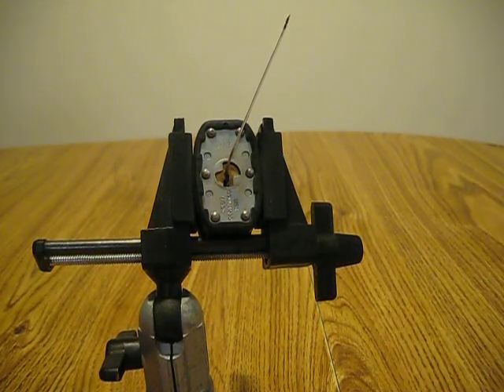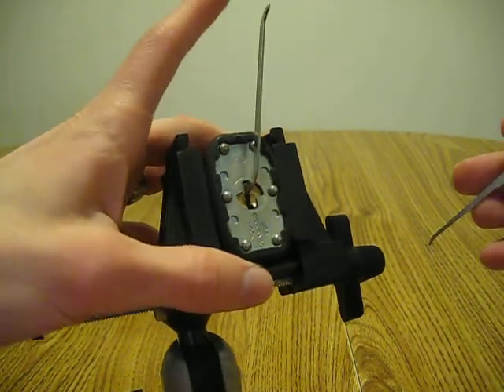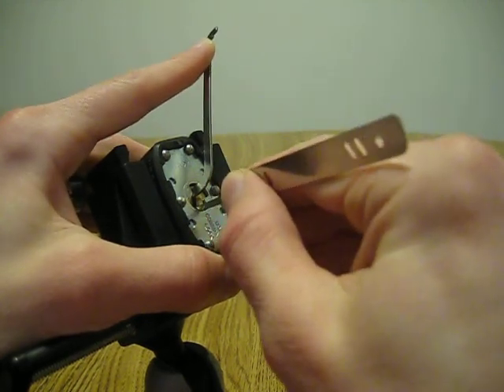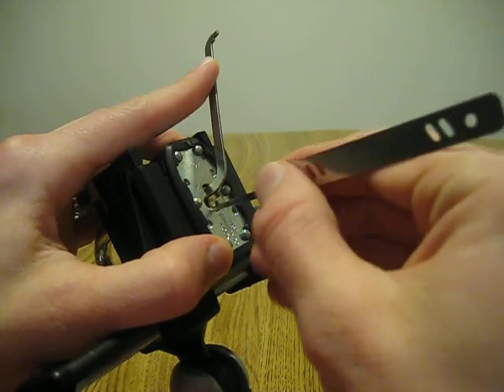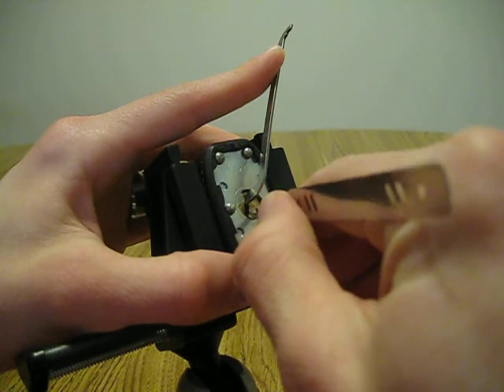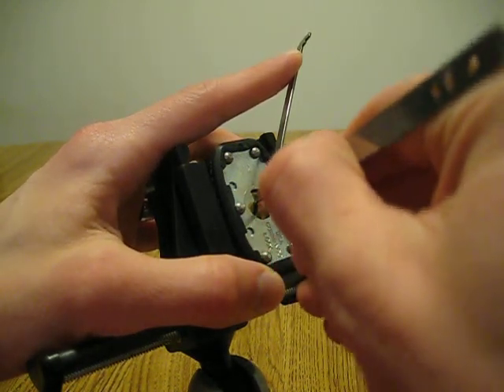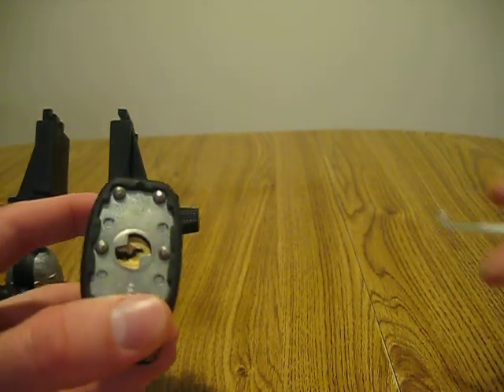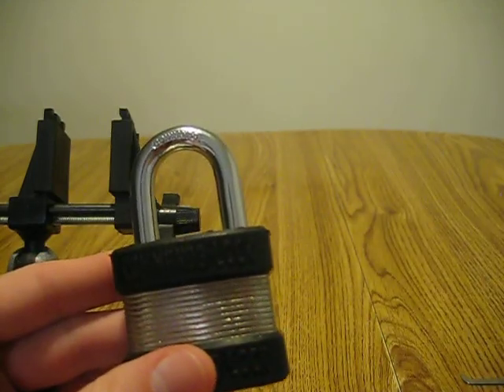Commando Peacemaker Picked and Discussed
This was the Commando Peacemaker padlock. It contains both serrated pins and spools (probably serrated spools, but I wasn't able to gut it to check). It's not a difficult lock, but it's perfect for someone who wants to get better at picking security pins. I can't think of a better padlock under $20.